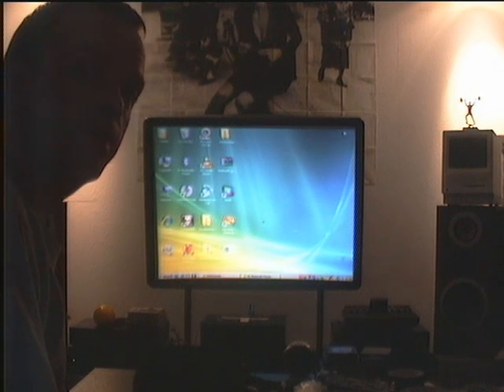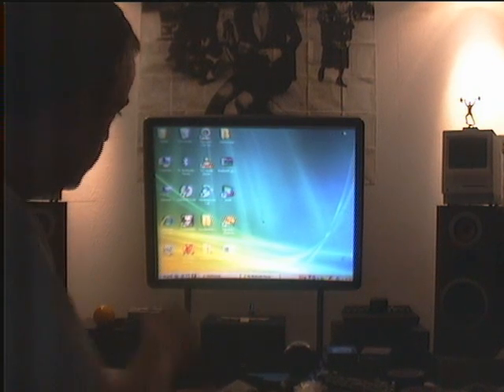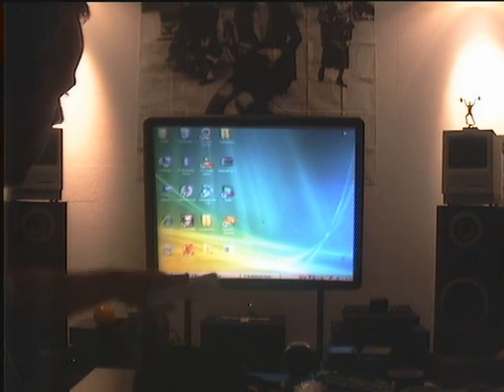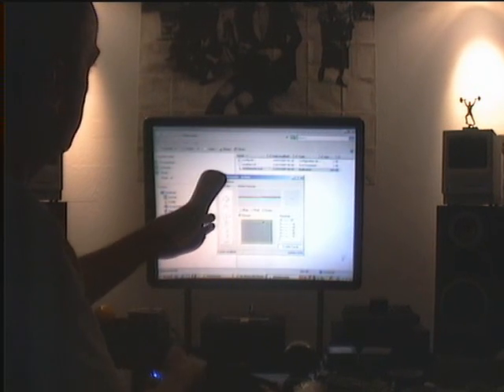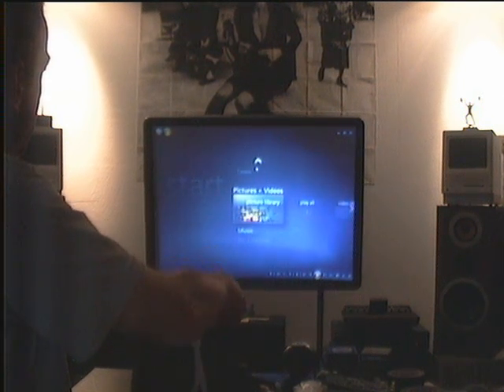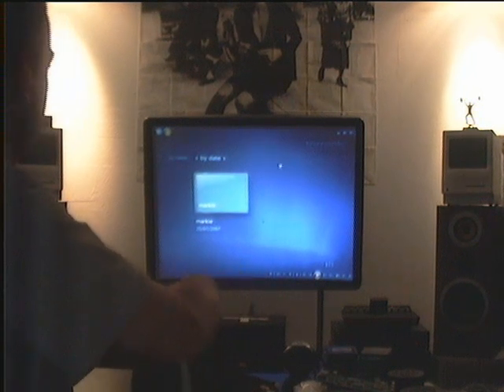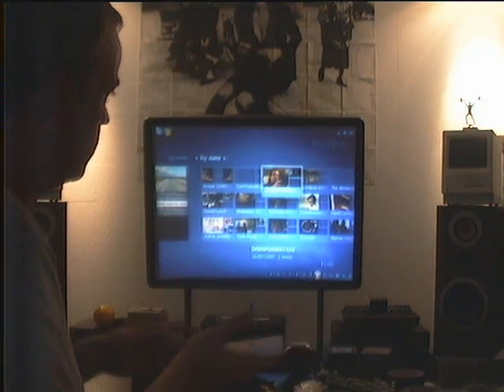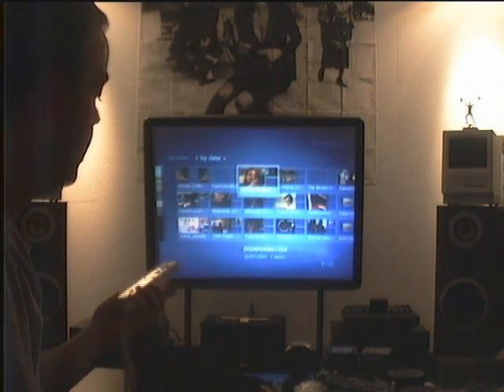controlling Vista Media Center with a WiiMote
I went out and tried WiinRemote on Vista Home Premium plus Media Center